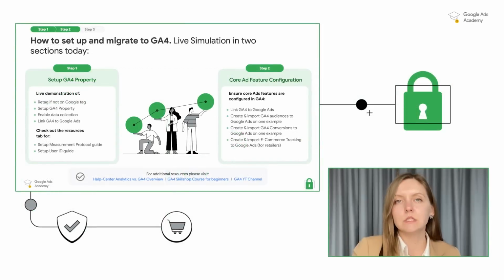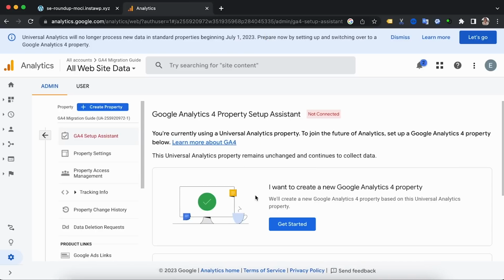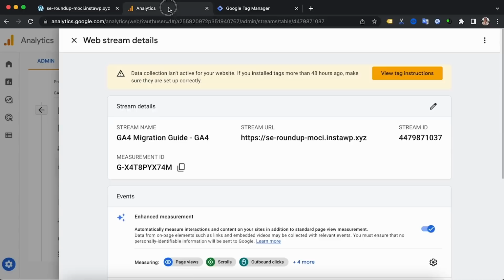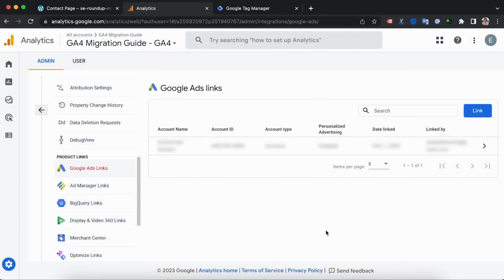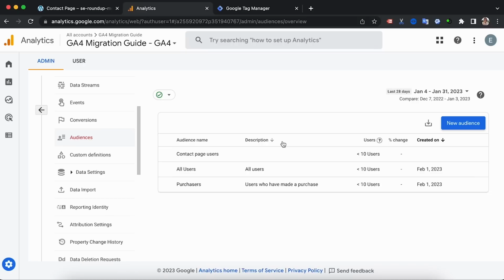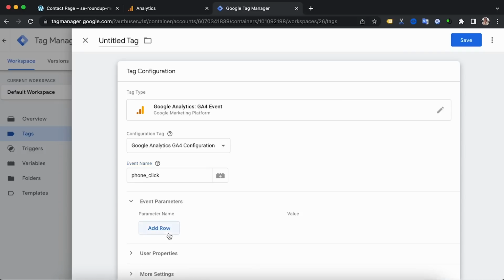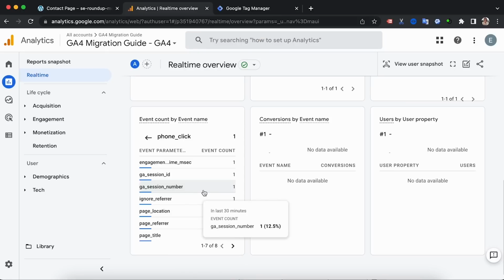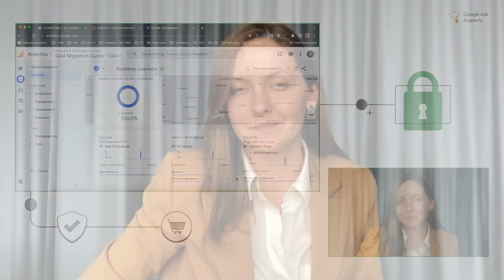Google Analytics 4 Migration - gTech Demo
Learn how to migrate to Google Analytics 4 with a step-by-step demo from our gTech GA4 Migration Expert.